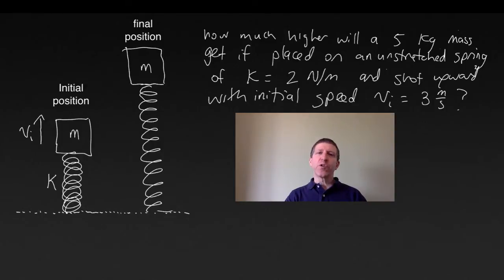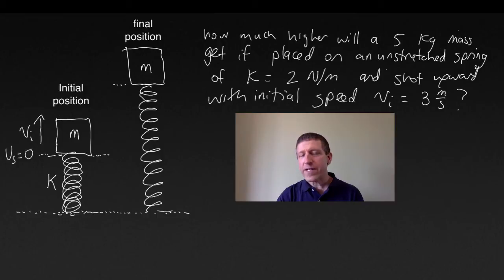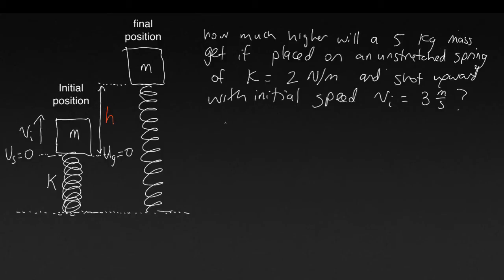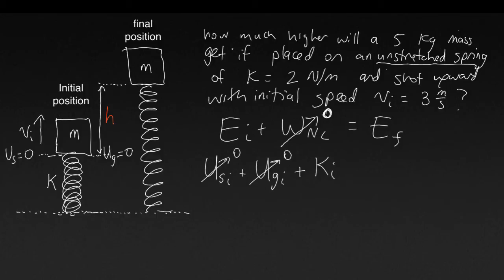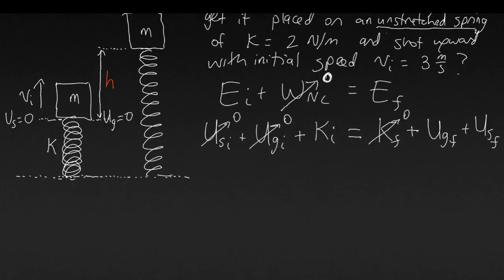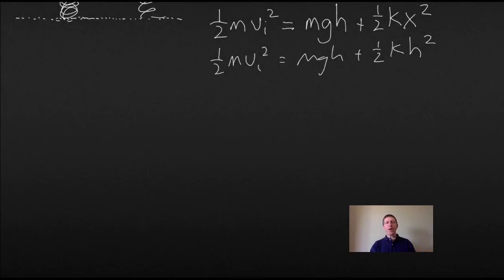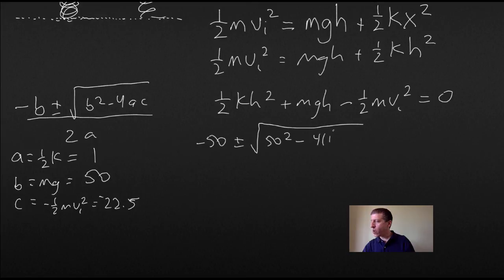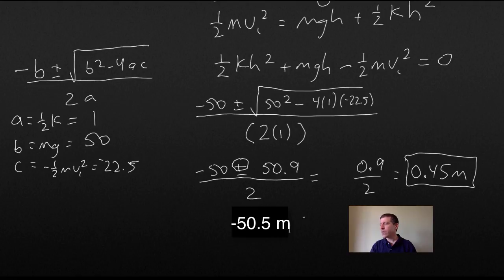AP 4.3 Spring PE, GPE example